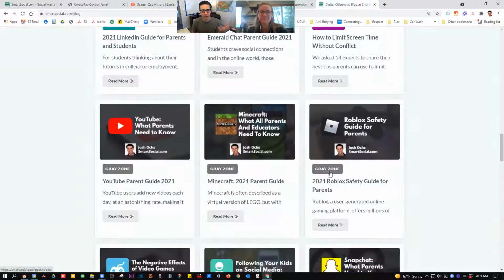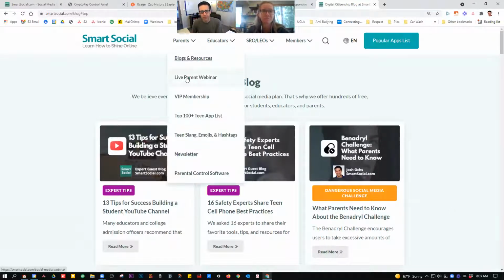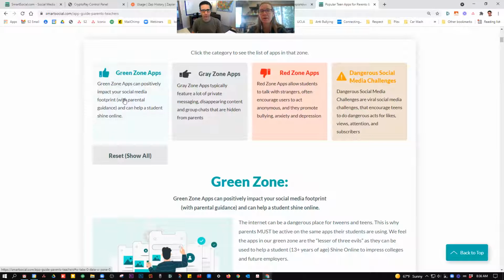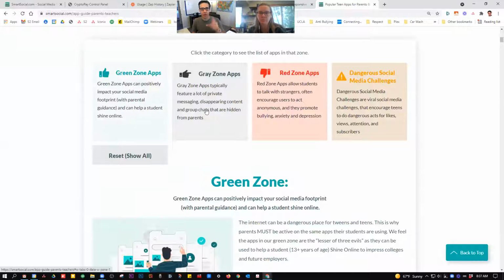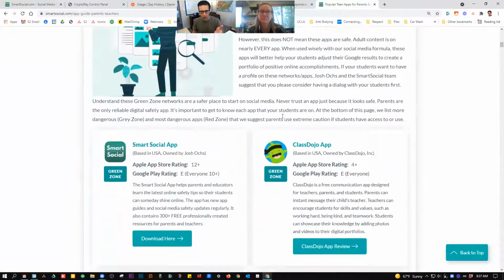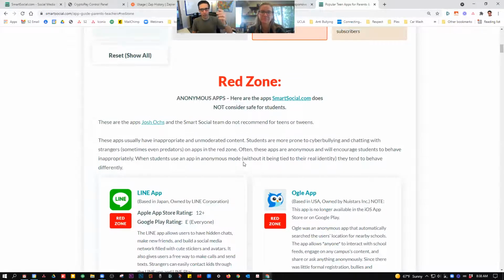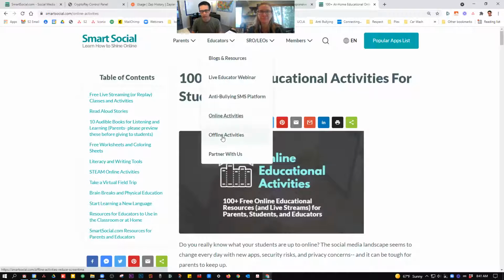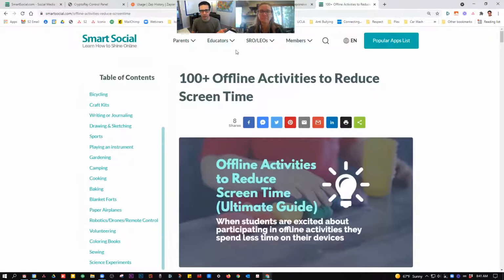SmartSocial.com Website Launch Overview with Josh Ochs & Beth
Josh Ochs, SmartSocial.com founder, and Beth Pouska from the SmartSocial team talk about the brand new SmartSocial.com website and the features parents and educators can use to stay a step ahead of students on social media. Whether you're looking for a brief introduction to a popular app, website, or video game, or a deep dive into the dangers and tips to keep students safe, you can find what you need at SmartSocial.com.

Take one of our 30+ VIP (Very Informed Parent) courses on the latest teen apps